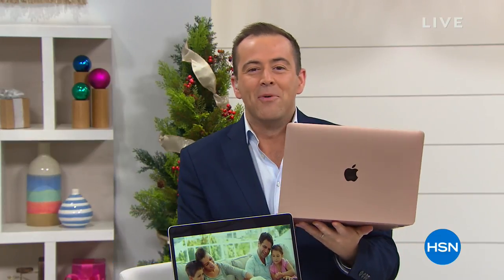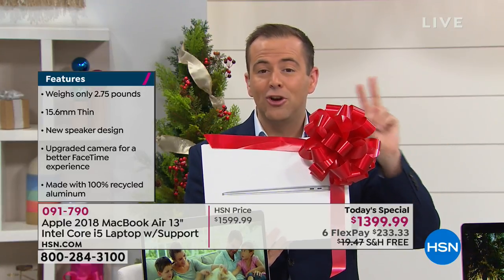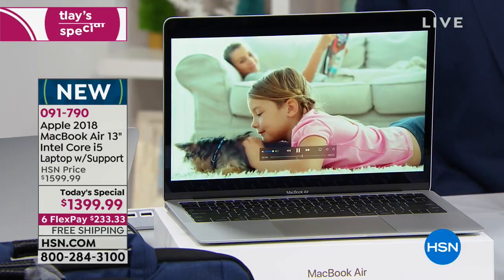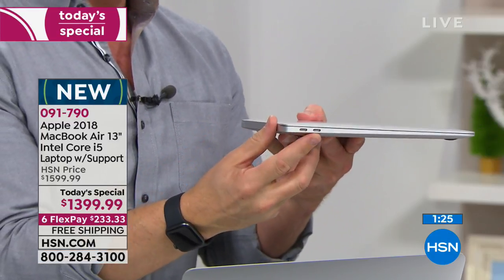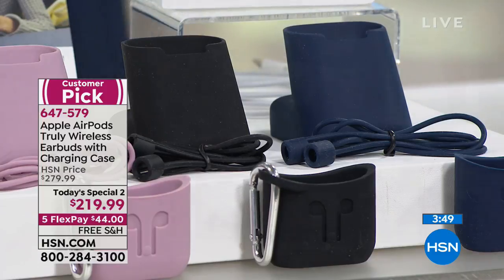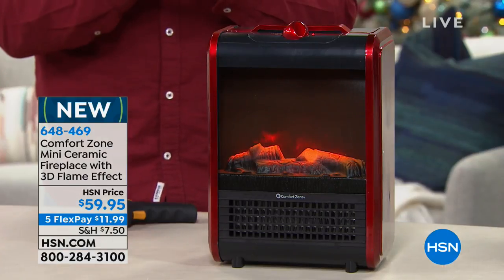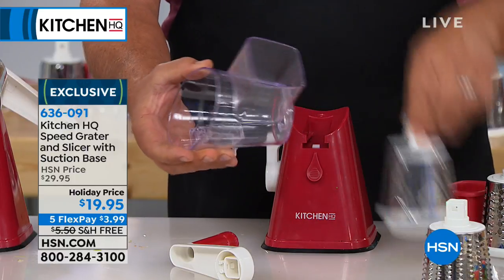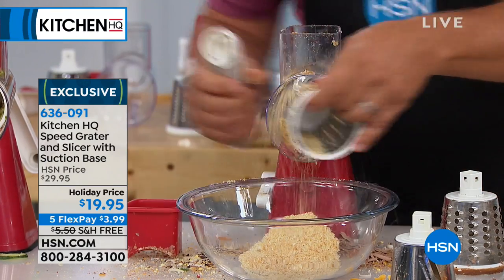HSN | Today's Special Early Launch / Great Gifts 12.01.2018 - 10 PM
Join us at the top of the hour to get the very first look at tomorrow's best value of the day early! / Shop an extensive collection of gifts for anyone on your list.